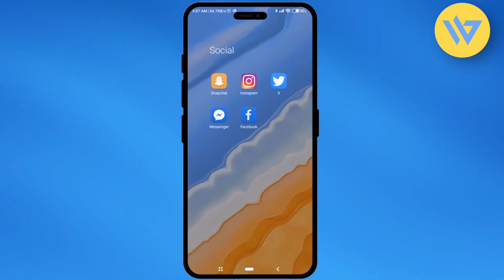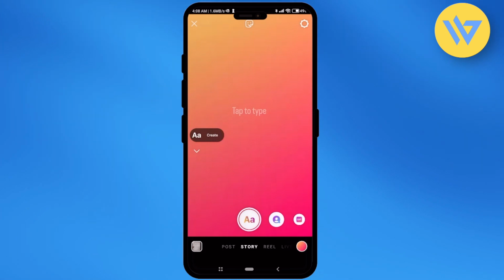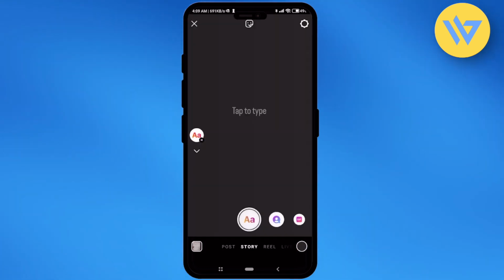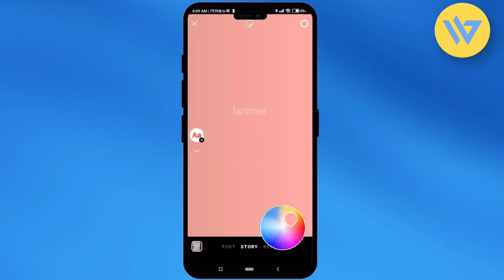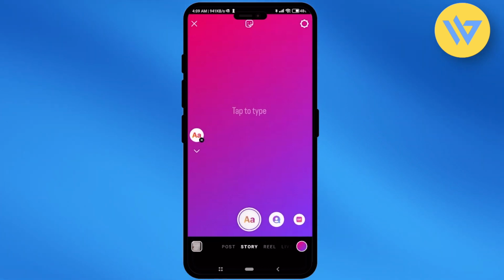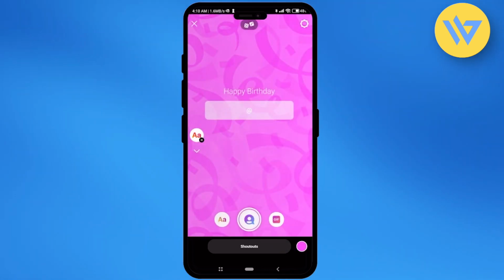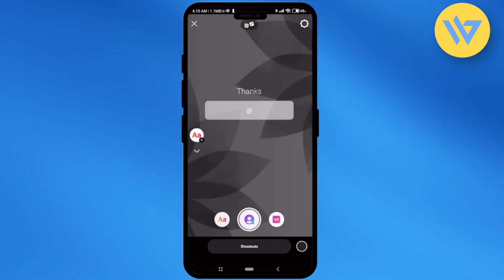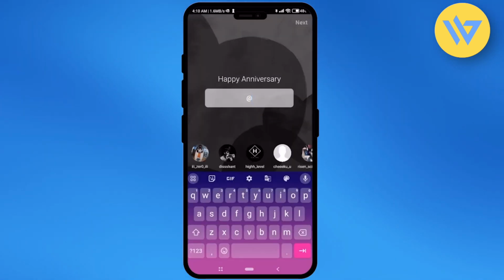How to Change the Background Color on Your Instagram Story | Really Easy! | 2024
How to Change the Background Color on Your Instagram Story | Really Easy!